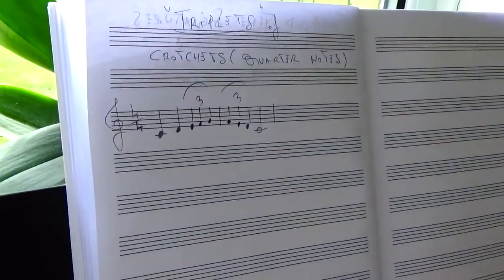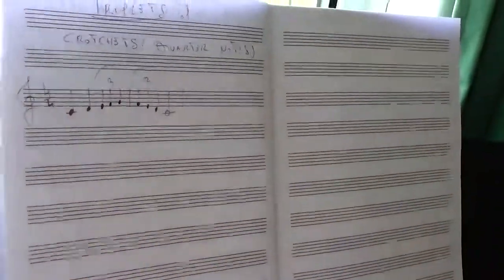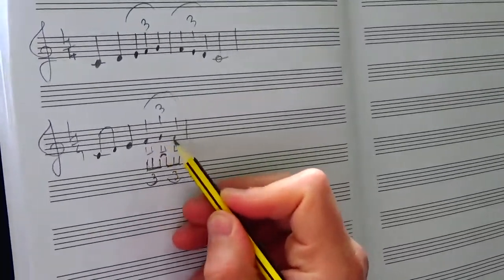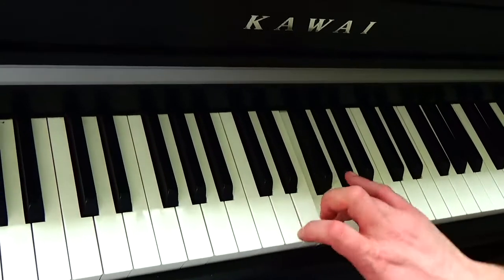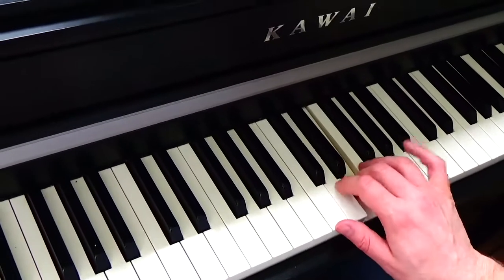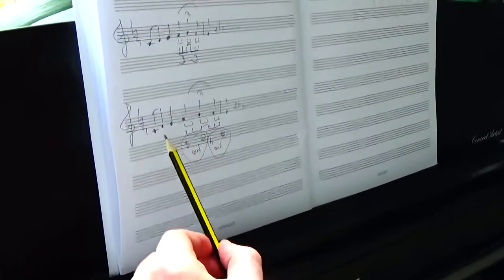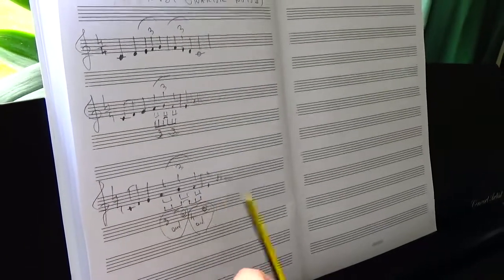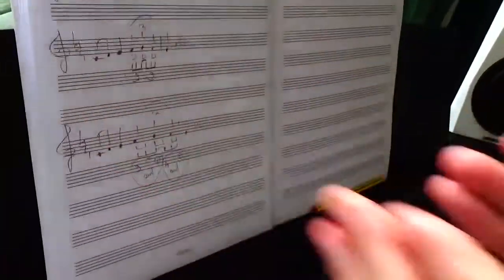Music Theory Lesson 14 – Triplets of Quarter Notes & Common Mistakes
Master triplets on piano with this detailed music theory tutorial. Learn how to play triplets of crotchets and quavers correctly, avoid common mistakes, and improve your piano performance for beginners and intermediate players.

Hello everyone, today I'm publishing the Fourteenth video of my "Music Theory Lessons" Tutorials.
In this video I will explain how to Study and Play the

- 0:55 Triplets of Crotchets ( Quarter Notes ) in Pieces / Songs / Compositions not featuring Quavers ( Eighth Notes )

- 6:13 “Triplets of Crotchets” in Pieces featuring also Quavers

- 12:14 The most commonly made mistakes when playing Triplets of Quavers .

The Music Theory Tutorials will be published on Saturday at 5:00 pm.

Gianluca

P.S.